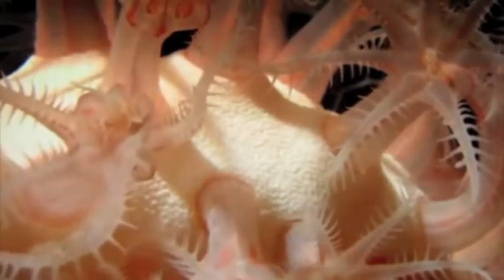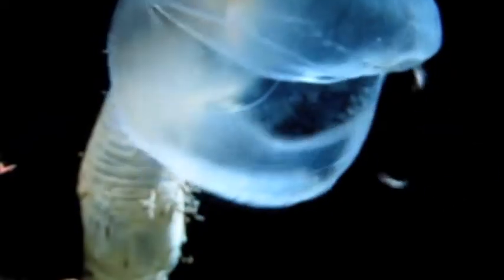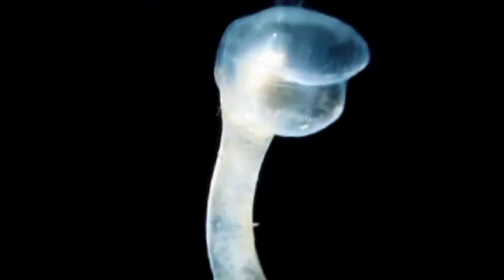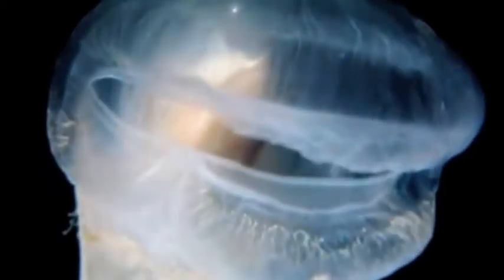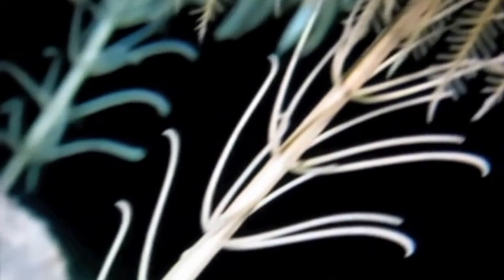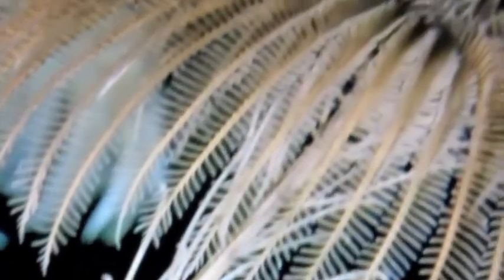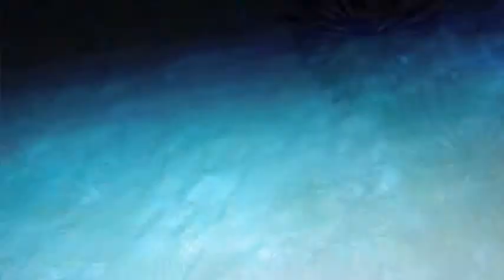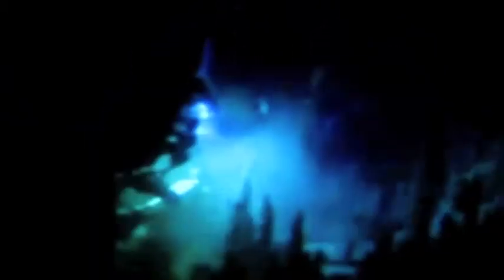The Life Abyssal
A kind of poem to music, about the deep ocean.